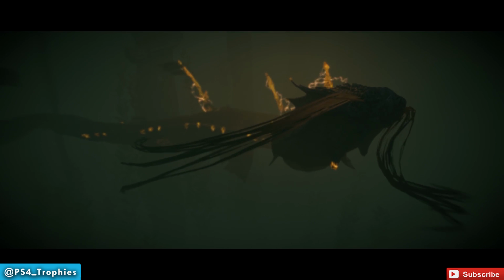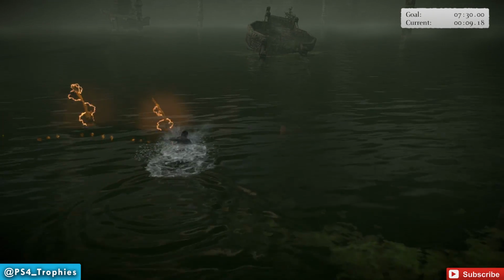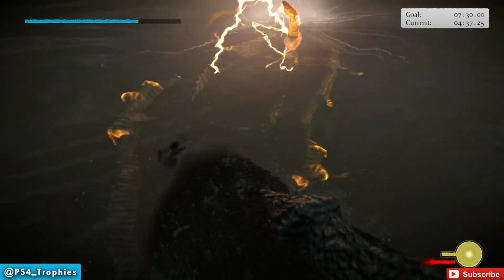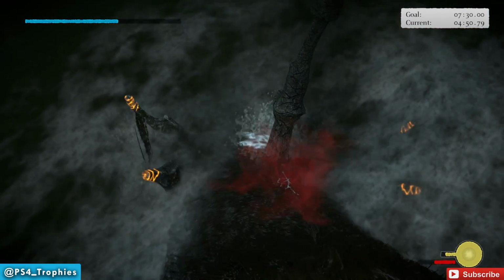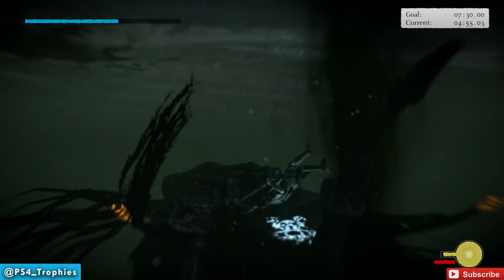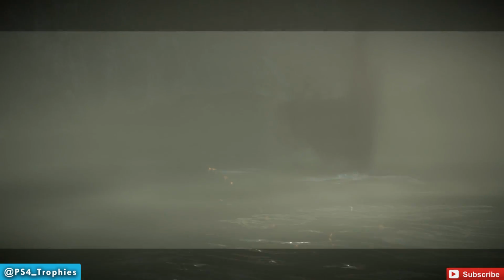Shadow of the Colossus PS4 Remake - Hard Time Attack Walkthrough - Colossus #7 (Hydrus)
. Hard Time Attack Colossus #7, Hydrus. Shadow of the Colossus Hard Time Attack Walkthrough on the PS4 Remake. Full Walkthrough of all 16 Colossi. The Speed King trophy requires you to get all items as a set. This means you'll need to get all 8 items in Normal Time attack and all 8 items in Hard Time attack on the same save file. Complete the game on normal or hard difficulty to gain access to Time Attack Mode. Once you get all 8 items on normal difficulty, start a New Game + on the same save file and select hard difficulty.

★  This Game includes the following trophies  ★

The Horned Boy trophy
Aquired All Trophies

Speed King trophy
Obtain All Time Attack Items Together as One Set

Intrepid Mortal trophy
Max Out Wander’s Health and Stamina Bars

Speed Demon trophy
Complete Hard Mode Under 5:41:28 s

Grounded Scaler trophy
Defeat Colossus 8 Before it can Turn Back Over

Resist the Wrist trophy
Defeat Colossus 3 Without Breaking His Wristguard

Reach the Gate trophy
Cross the Bridge to the Entrance of the Fobidden Lands

Last Man Standing trophy
Complete a Single Playthrough Without Dying Once

Bearer of the Curse trophy
Complete the Game on any Difficulty

Dormin’s Rage trophy
Use Dormin’s Breath Attack

Seeking Salvation trophy
Pray at All Shrines

Trick Rider trophy
Perform All Stunts with Agro

Fruit of the Garden trophy
Taste the Poisoned Fruit

Sword of Her Majesty trophy
Defeat any Colossus with Queen Sword

Paint the Target trophy
Use the Sword to Focus on a Vital Point

Fruit of the Land trophy
Eat a Piece of Fruit

Skilled Warrior trophy
Defeat a Colossus with a Downward Jump Stab

The Past that Defines Thee trophy
Defeat any Colossi While in Reminiscence Mode

Five-Lined Skink trophy
Collect a Silver Lizard Tail

Animals of the Land trophy
Interact with a Dove, Hawk, Fish and Turtle

Boon of the Nomad trophy
Find Barrel in Hidden Cave

Trick Arrow Skills trophy
Shoot a Lizard with a Special Arrow

Valley of the Wanderer trophy
Defeat the 1st Colossus

The Mammoth trophy
Defeat the 2nd Colossus

Wake the Knight trophy
Defeat the 3rd Colossus

Land of the Gravestones trophy
Defeat the 4th Colossus

Riding the Wind trophy
Defeat the 5th Colossus

Tomb of the Giant trophy
Defeat the 6th Colossus

Waves of Lightning trophy
Defeat the 7th Colossus

Scaler of the Colosseum trophy
Defeat the 8th Colossus

Lurker of the Cave trophy
Defeat the 9th Colossus

Mytery in the Sand trophy
Defeat the 10th Colossus

Guardian and the Pit trophy
Defeat the 11th Colossus

Thunder of the Lake trophy
Defeat the 12th Colossus

Signs amidst the Storm trophy
Defeat the 13th Colossus

Shield of the Colossus trophy
Defeat the 14th Colossus

Valley of the Fallen trophy
Defeat the 15th Colossus

Last of the Colossus trophy
Defeat the 16th Colossus